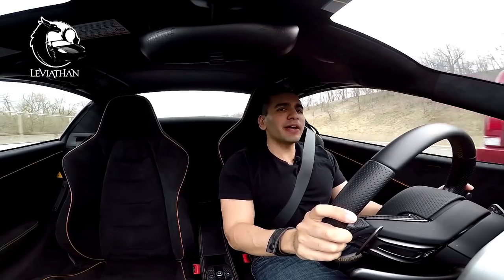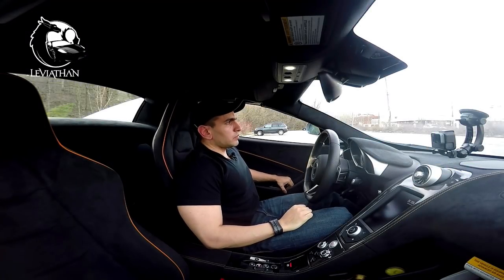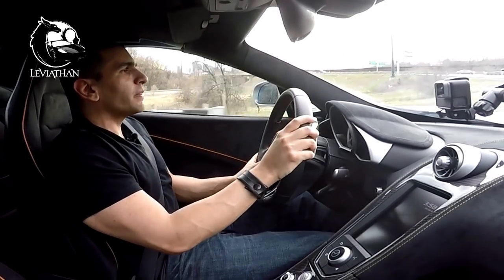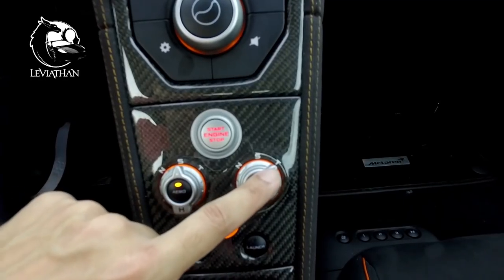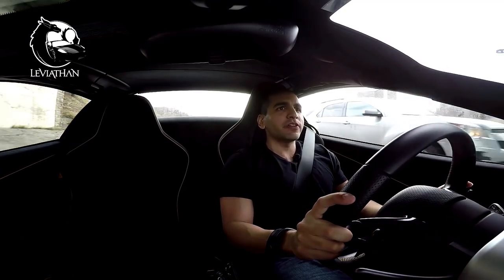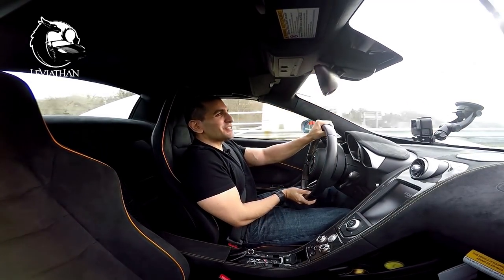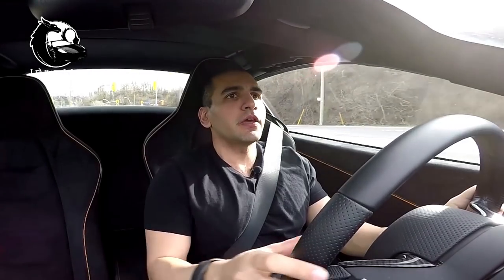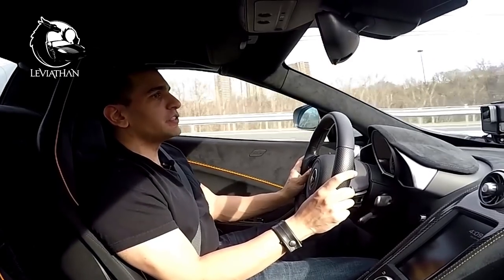TOP 10 McLaren Secret HACKS, TRICKS and TIPS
Today I share the TOP 10 - McLaren 650s Hacks, Tricks and Tips! While it is a hardcore supercar there are a few secrets that you should know!

1. The key - Tapping Tricks
2. Comfort Entry - Automatic Seat Adjustment
3. Secret Storage - Roof Storage
4. IRIS System - Touch Controls
5. Highway Driving - Optimal Mode
6. Optimal Gear - Rev Matching
7. Convertible Hardtop - Dropping Windows
8. Paddles - Neutral Switch
9. Speed Limit Warning
10 - Lift Setting - Fast Lift